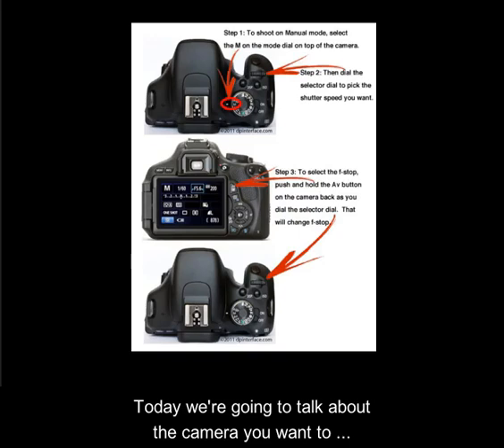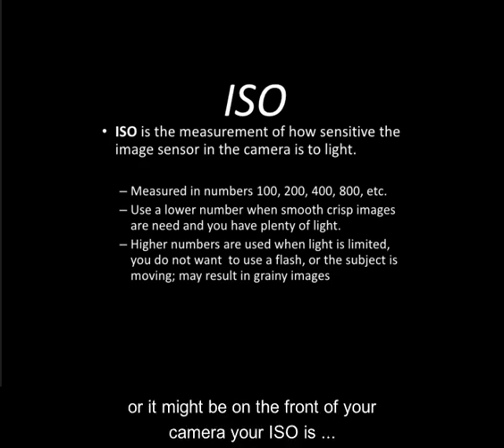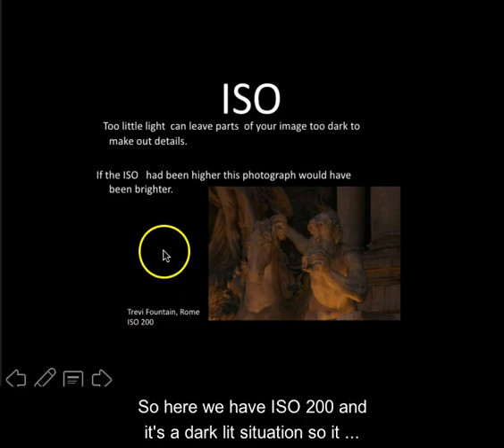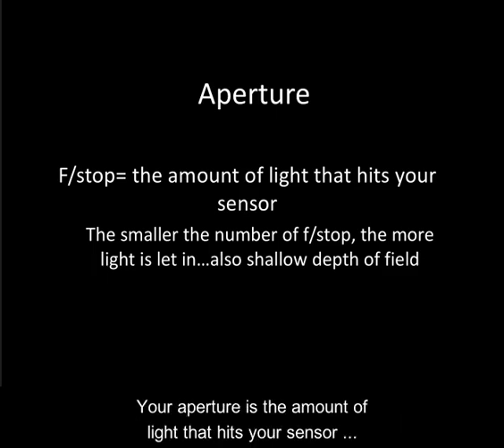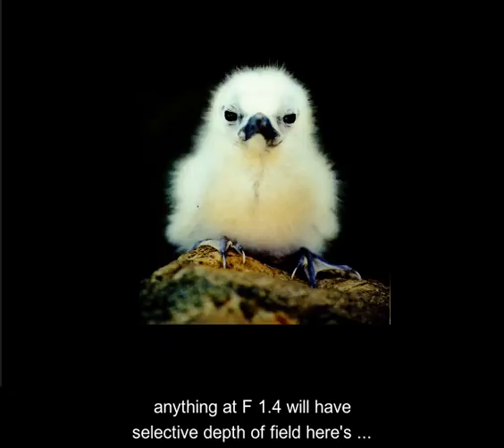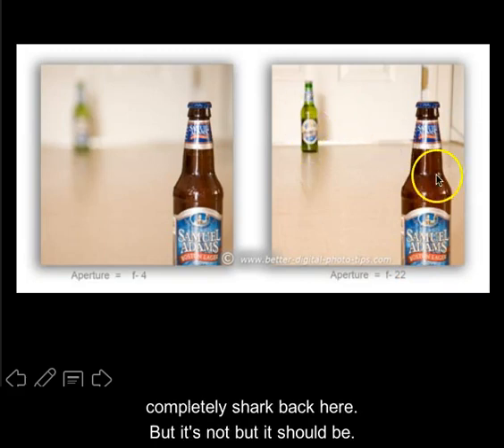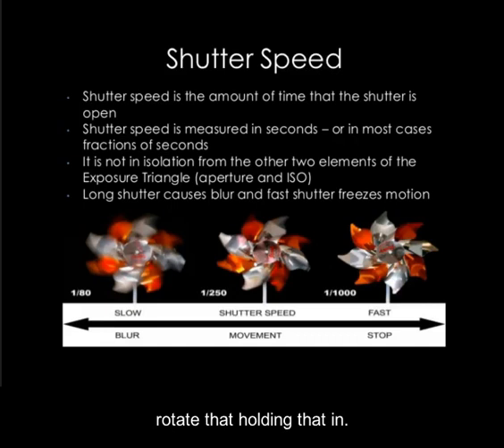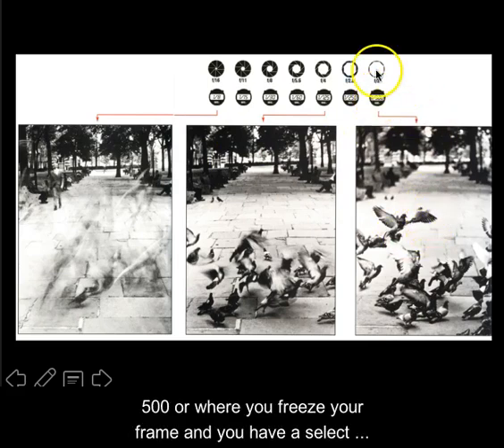Week 2 Aperture Shutter